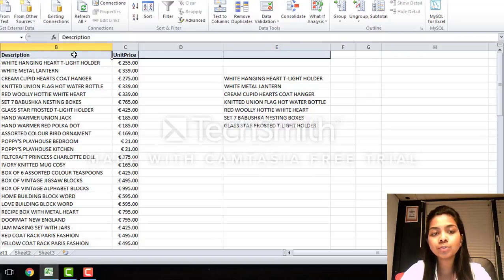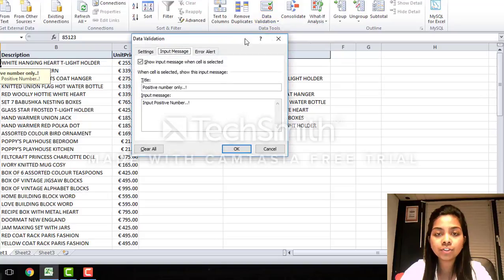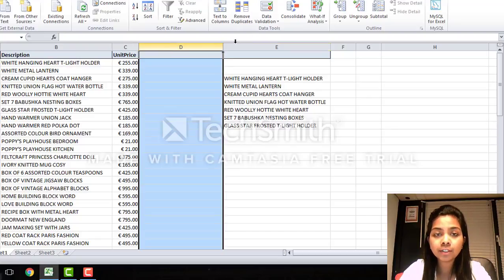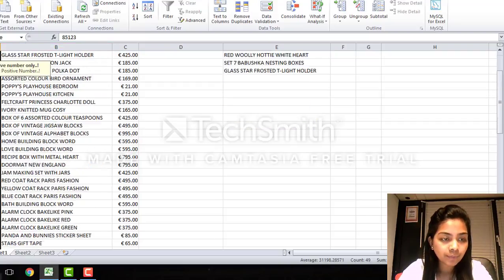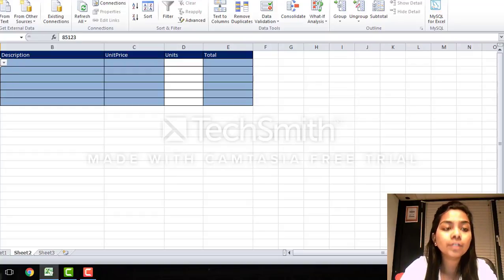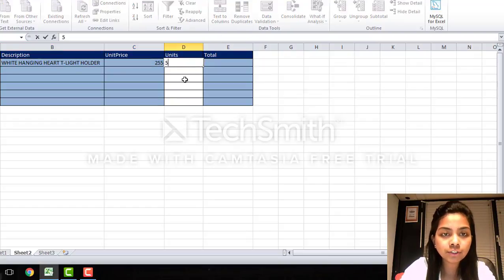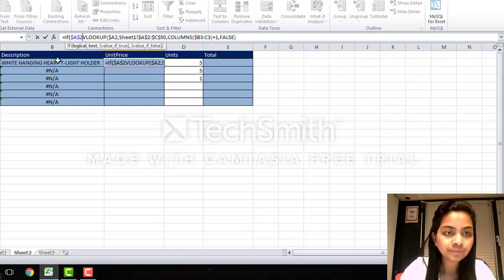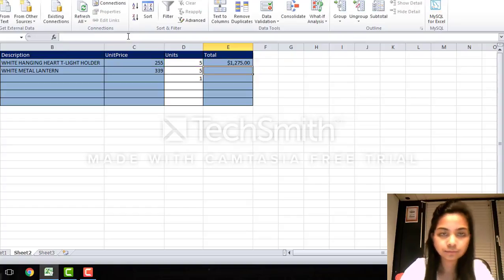Programming and data Science for 99 Assignment1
This Video explains the use of data validation feature in Excel. This is an assignmment for a course in TU DELFT